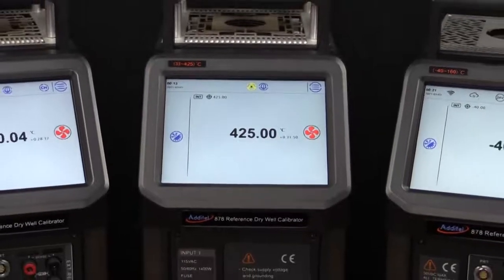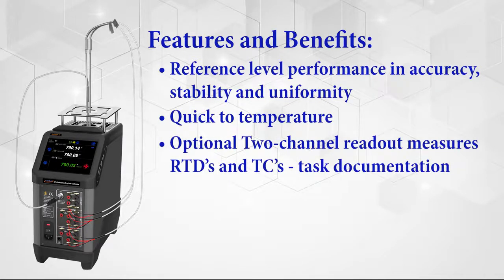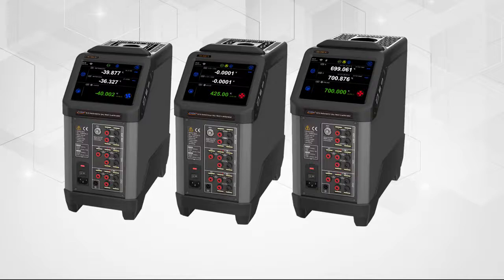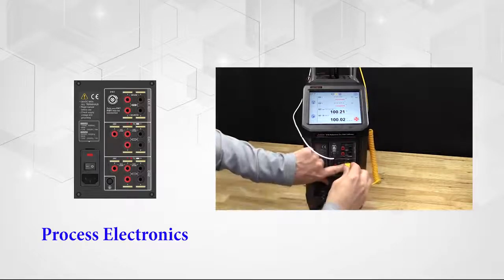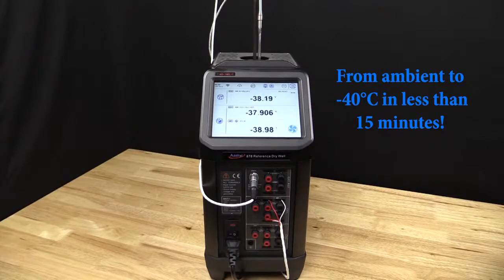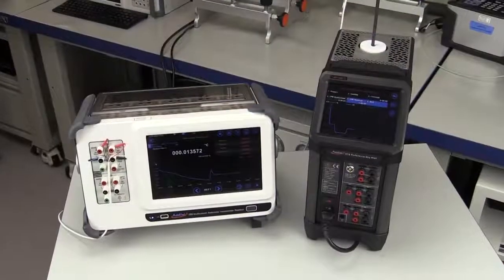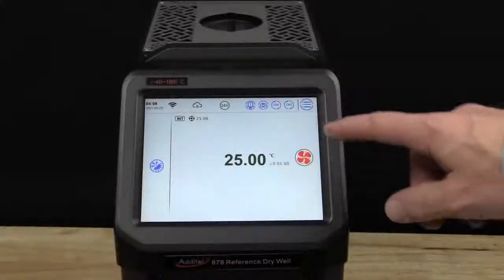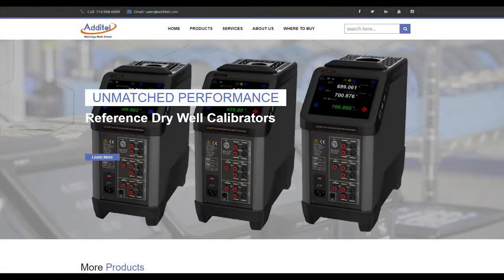ADT878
ADDITEL Sıcaklık Kalibratörü